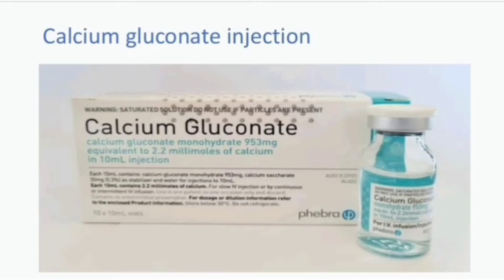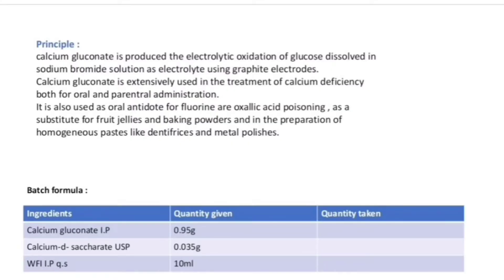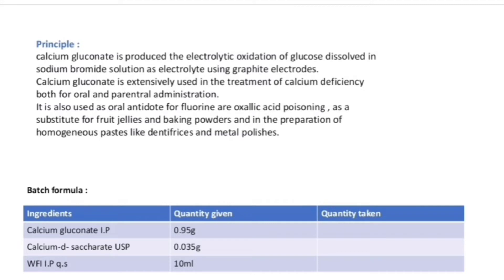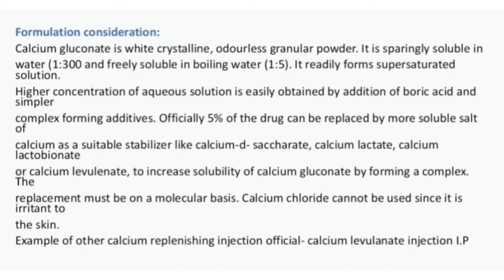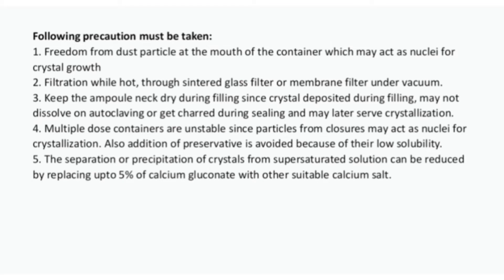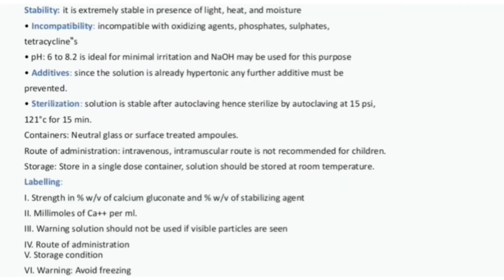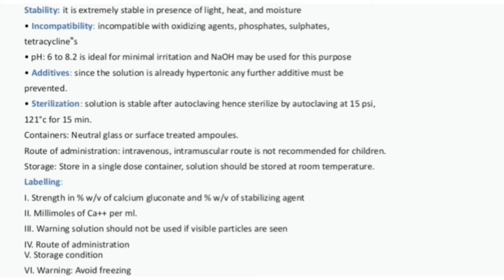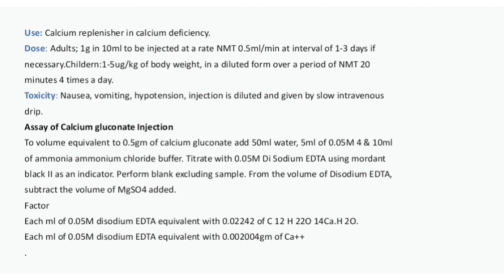Calcium Gluconate Injection I.P. | Pharmaceutics Lab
TOPIC CONTENNT :
PREPARATION OF CALCIUM GLUCONATE INJECTION I.P.
Prepared by: Jayesh Patil, Akshata Sangogi, Dnyaneshwari Salve
1.Preparation and documentation of Calcium Gluconate Injection I.P.
2. Principle & Batch Formula used for preparation
3. Procedure for preparation
4. Instruments and apparatus used
5. Chemicals
6. Precautions